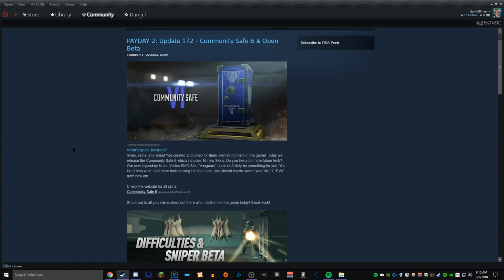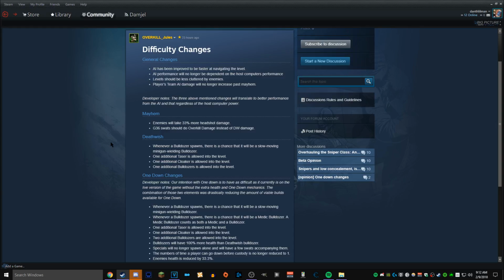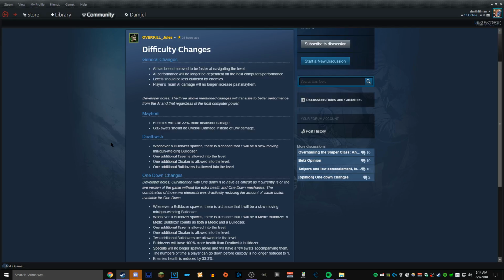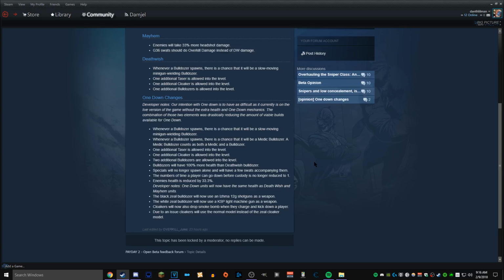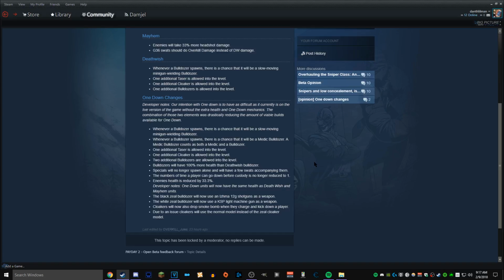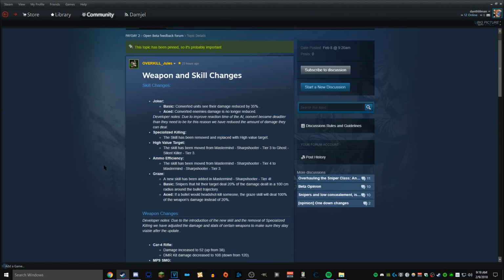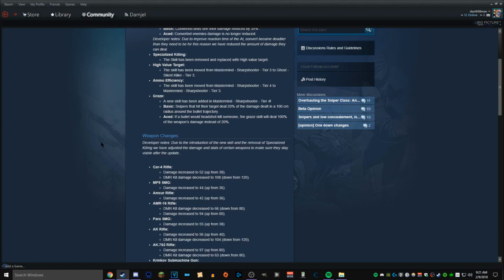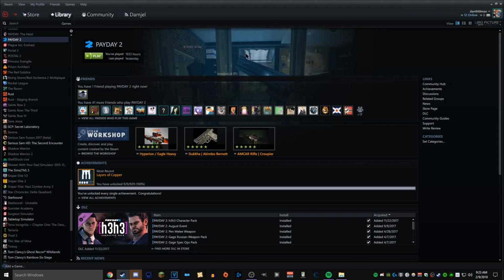SILENCER SKILLS SOON TO BE GONE? | PAYDAY 2 Update 172 Overview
I'm wonder if they're gonna go through with the removal of silencer skills; looks like it right now.